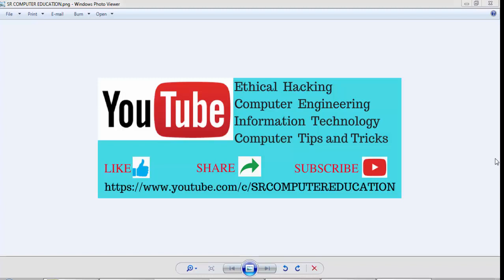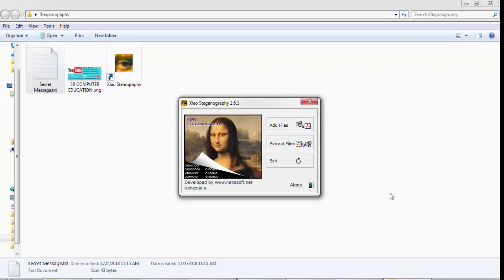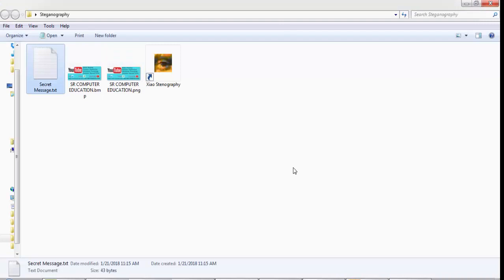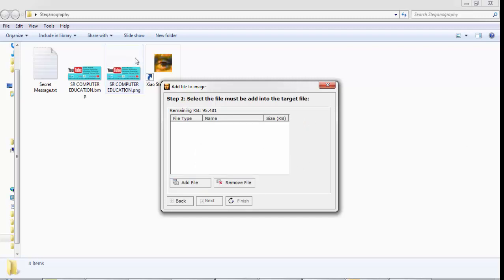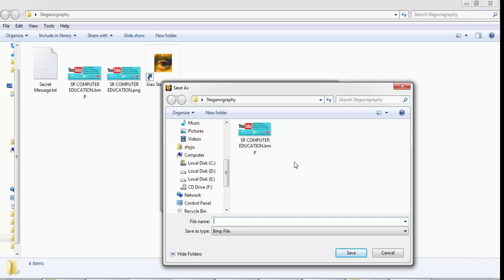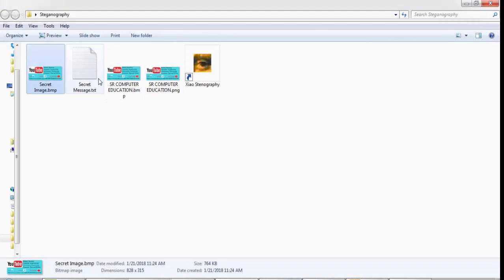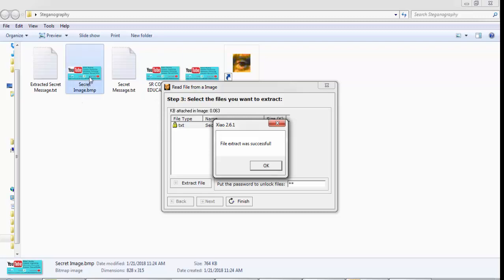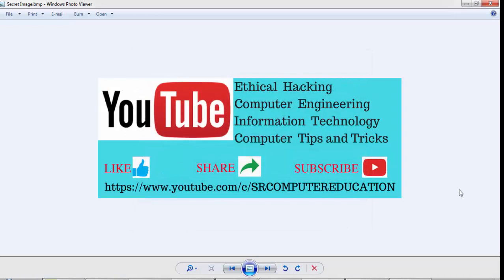Steganography Hide secret message behind image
Do you want to send secret message behind image?
Do you want to protect your sensitive, useful , important information from someone even if your accounts gets hacked?
 Do you want to hide secret message from getting revealed to anyone else , watch this video completely and you will get answers to all the above mentioned questions
Steganography is the answer to all your Questions.
Steganography is the technique that allows to send text file along with image file , without revealing the presence of text file, other person will think that only image file is being transmitted.
This video will show the practical application of Steganography and demonstrate the actual process of hiding the text file behind the image file and sending both the files together as one single image file.
Xiao tool is used to demonstrate steganography technique.
In this video viewers will easily understand the concept of Steganography
I am sure this video has given you some informative and useful information , Hit on Like Button , If you have any doubt comment below this video, Share this video with everyone you know so that they also get to know about the concept of Steganography.